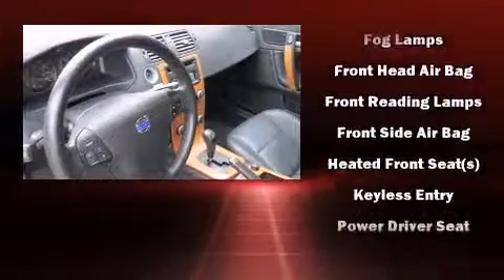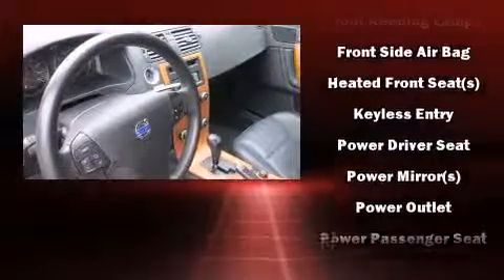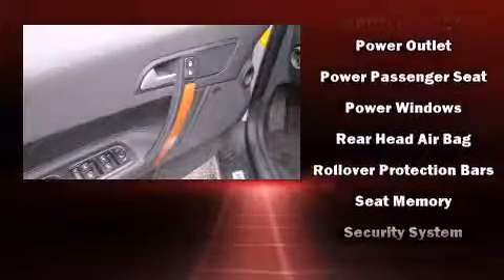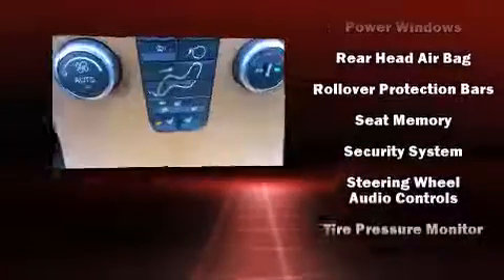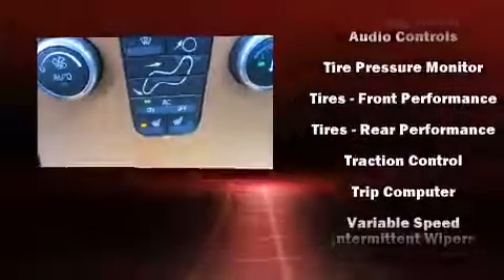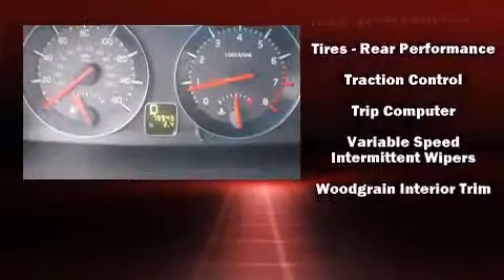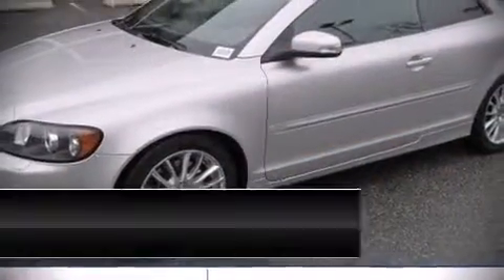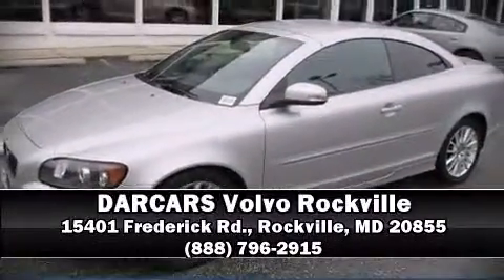2008 Volvo C70 Leather in Rockville, MD 20855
DARCARS Volvo Rockville
15401 Frederick Rd.

Sensibility and practicality define the 2008 Volvo C70. This 2 door, 4 passenger convertible still has less than 80,000 miles! Volvo made sure to keep road-handling and sportiness at the top of it's priority list. It features an automatic transmission, front-wheel drive, and a 2.5 liter 5 cylinder engine. Turbocharger technology provides forced air induction, enhancing performance while preserving fuel economy. All of the premium features expected of a Volvo are offered, including: front and rear reading lights, a power seat, an outside temperature display, front bucket seats, heated door mirrors, a power convertible roof, and remote keyless entry. Volvo also prioritized safety and security by including: dual front impact airbags, head curtain airbags, integrated roll-over protection, traction control, brake assist, anti-whiplash front head restraints, a panic alarm, and 4 wheel disc brakes with ABS. Electronic stability control stands out as a technologically savvy innovation, keeping you better connected to the road. Our sales staff will help you find the vehicle that you've been searching for. We'd be happy to answer any questions that you may have. Come on in and take a test drive!